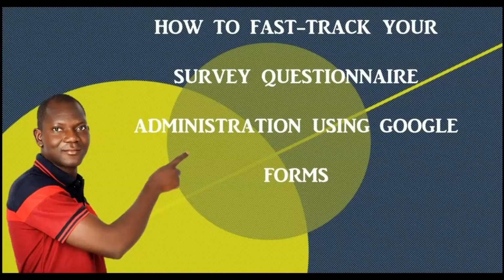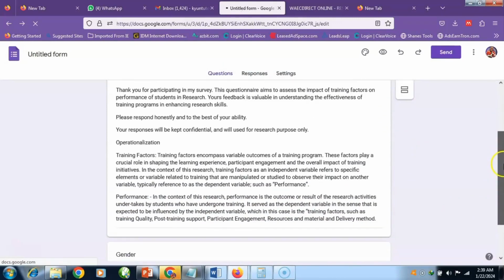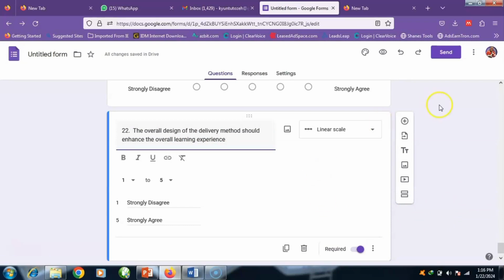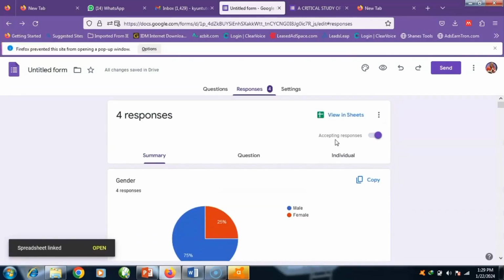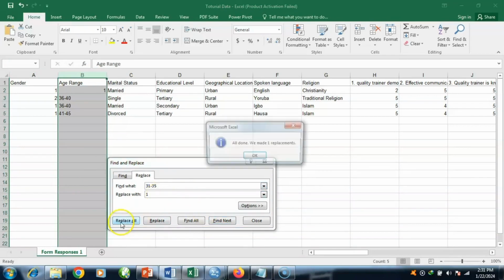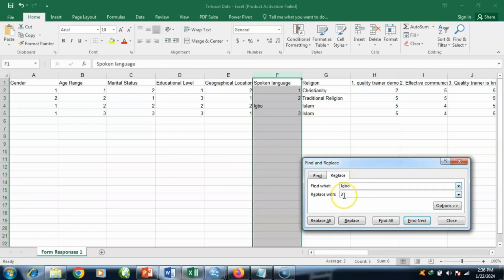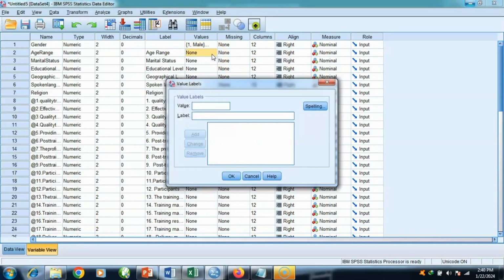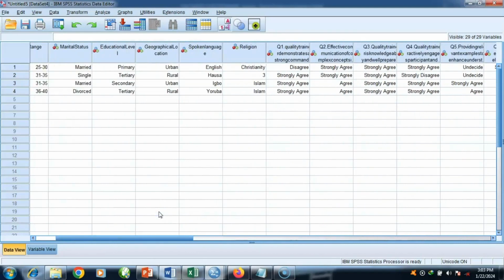How to Fast track your Research survey Questionnaire Administration using Google Forms